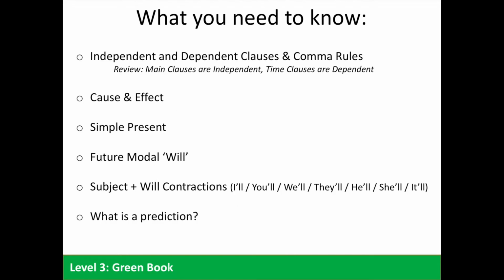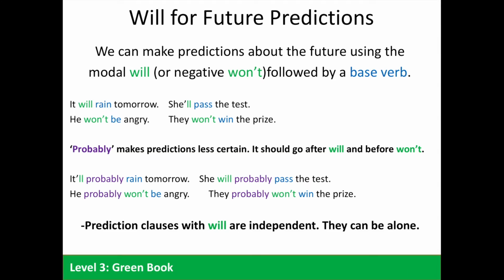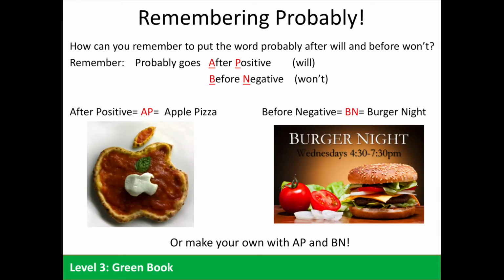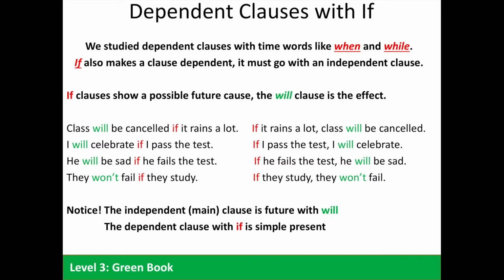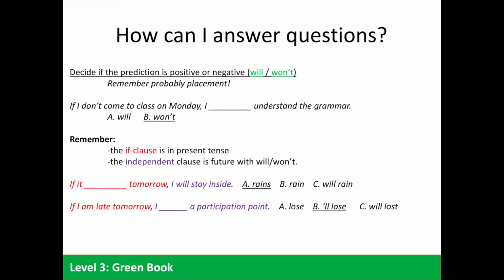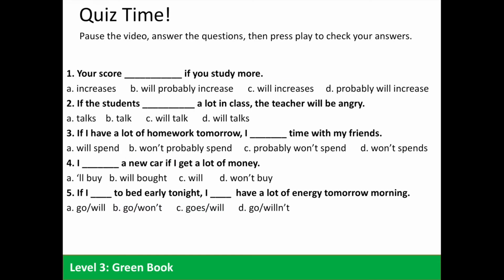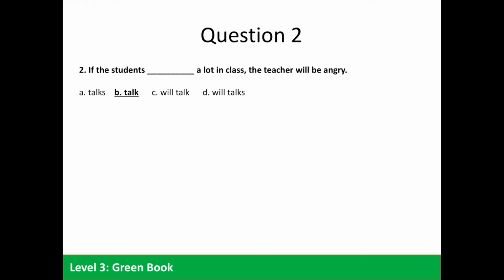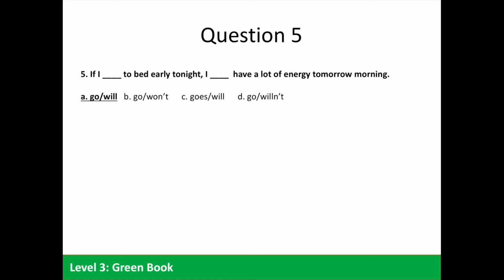English Tutorial: Making Predictions using "Will" and "If" Clauses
This is an English grammar instructional video that explains how to make predictions using "will" and "if" clauses.